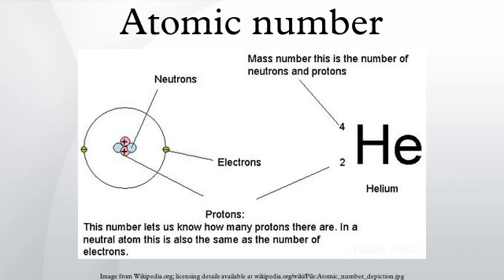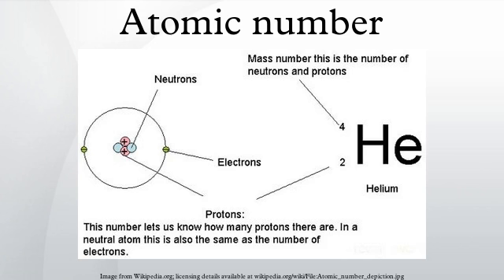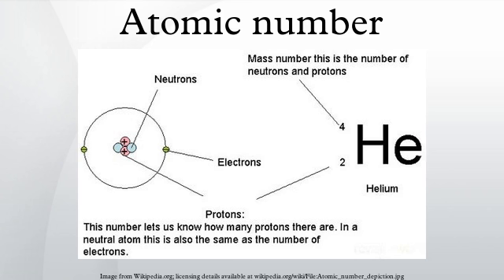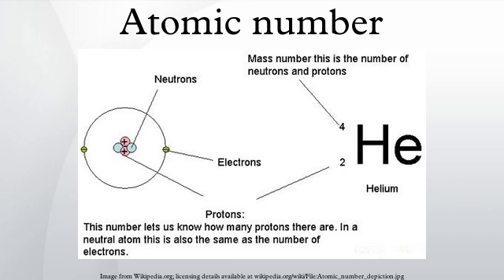Atomic number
In chemistry and physics, the atomic number of a chemical element (also known as its proton number) is the number of protons found in the nucleus of an atom of that element, and therefore identical to the charge number of the nucleus. It is conventionally represented by the symbol Z. The atomic number uniquely identifies a chemical element. In an uncharged atom, the atomic number is also equal to the number of electrons.
The atomic number, Z, should not be confused with the mass number, A, which is the number of nucleons, the total number of protons and neutrons in the nucleus of an atom. The number of neutrons, N, is known as the neutron number of the atom; thus, A = Z + N (these quantities are always whole numbers). Since protons and neutrons have approximately the same mass (and the mass of the electrons is negligible for many purposes) and the mass defect of nucleon binding is always small compared to the nucleon mass, the atomic mass of any atom, when expressed in unified atomic mass units (making a quantity called the "relative isotopic mass,") is roughly (to within 1%) equal to the whole number A.